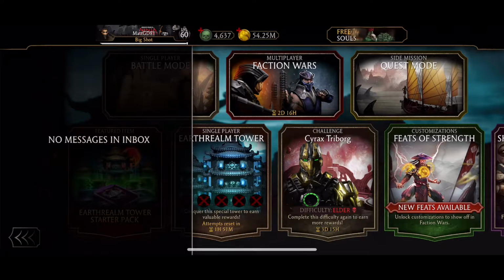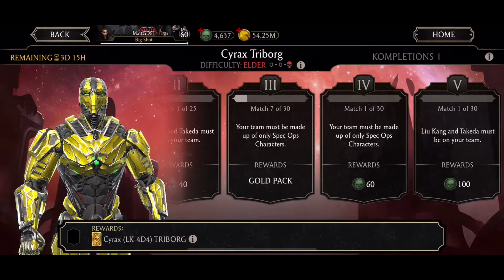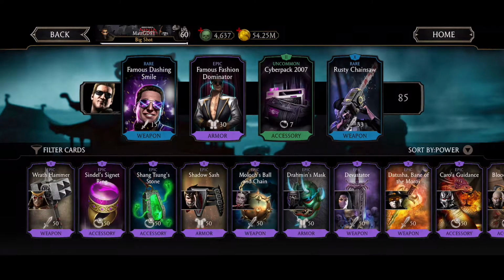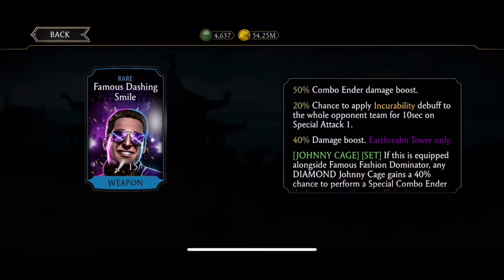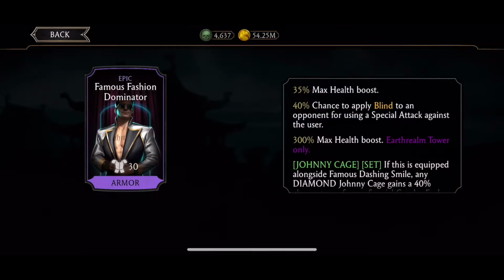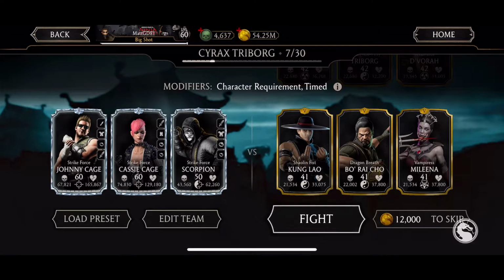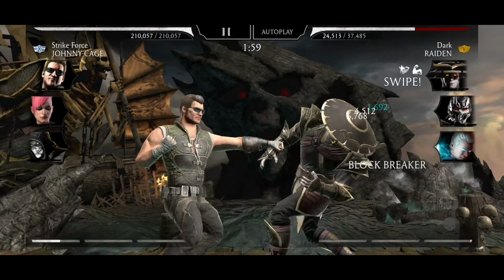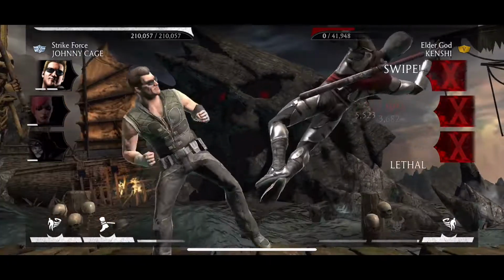First Look At Johnny Cage Brutality Mic Check On Mortal Kombat Mobile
Update 3.4.1 is here with a few new bugs including faction wars not working but I was lucky enough to get both Epic and Rare Johnny Cage brutality pieces. I worked on the Cyrax Triborg Challenge and got to Elder so I can try out his new brutality MIC CHECK!!! Let’s take a look at this awesome brutality from Mortal Kombat 11.